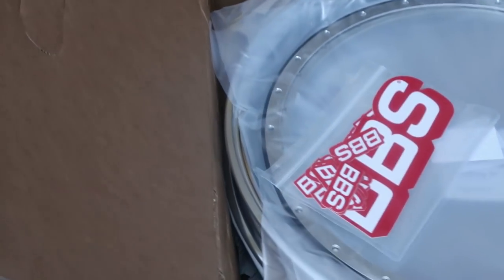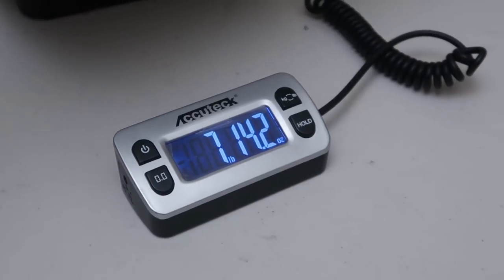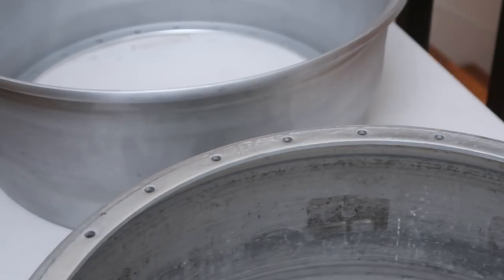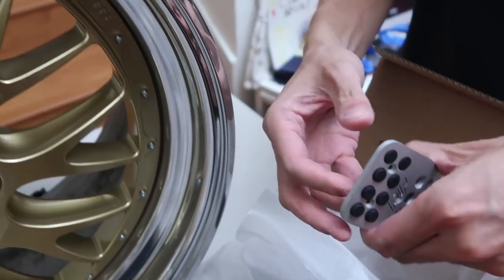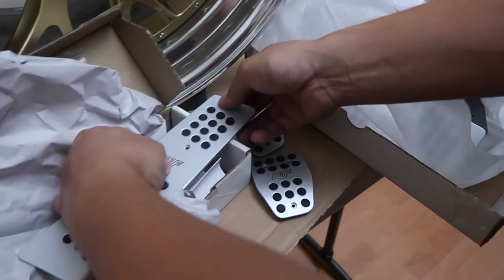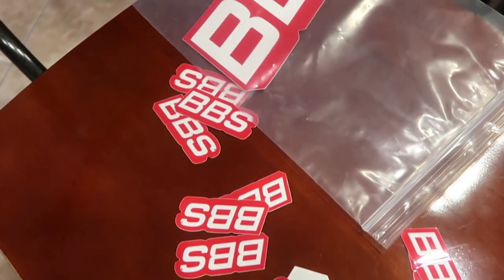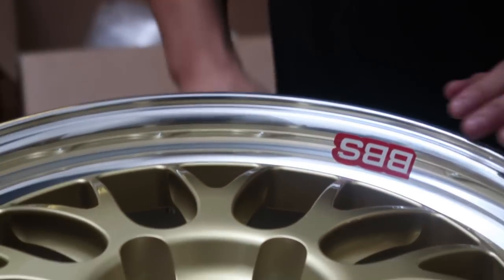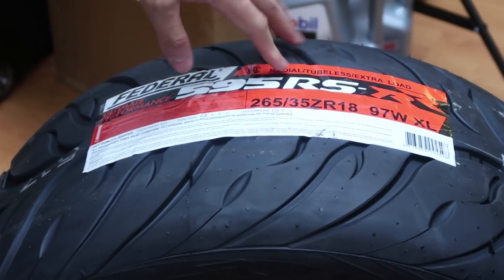BBS e88 Build Party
So a few months ago, Tim bought my old 89 C4 and he’s wasted no time buying parts for his new pride and joy. First up are BBS e88’s in Gold and wrapped with Federal RSRR tires. Tim likes to drive his car and ripping thru rubber is a must.

With the help of our amazing buddy Jason Mendieta (@j_mendieta) we were able to build this e88 set in house. We also weighed out the wheel components and then weighed it as a set.

Til the next one!
Drew

Equipment used on this shoot:

Gopro 7 Hero Black
Gopro Mic Adapter
Gopro Case
Hot Shoe Adapter
Edutige Mic
DJI Osmo Pocket

Photography:
Sony A7R III
Canon 24-70mm 2.8 Mark II
Metabones Adapter
BW Polarizer